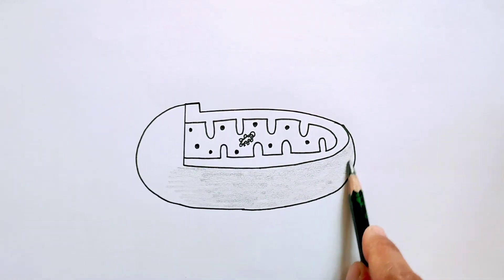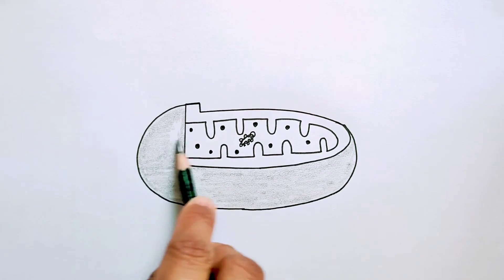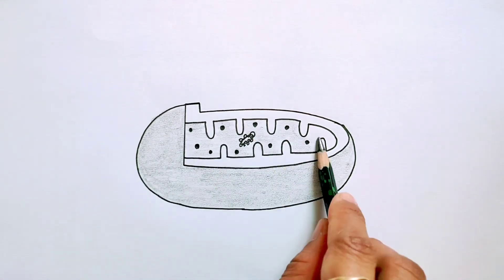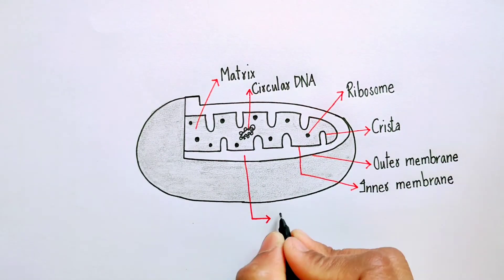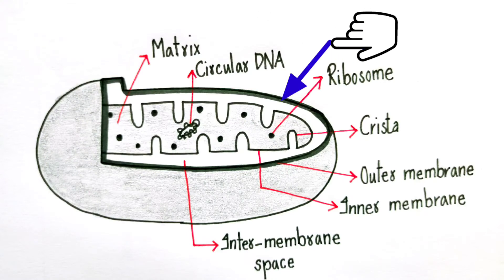mitochondria easy diagram|mitochondria easy drawing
Hi friends,
            In this video we will learn how to draw diagram of mitochondria

Queries solved:

mitochondria diagram easy
mitochondria easy diagram
mitochondria drawing easy
mitochondria diagram class 11
mitochondria diagram with labels
mitochondria diagram with parts
mitochondria diagram simple
mitochondria drawing simple
how to draw mitochondria
how to draw mitochondria diagram
how to draw mitochondria step by step
class 11 bio diagram
class 11 biology important diagrams
how to draw mitochondria class 11